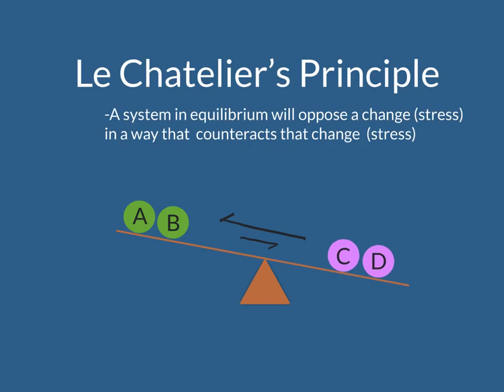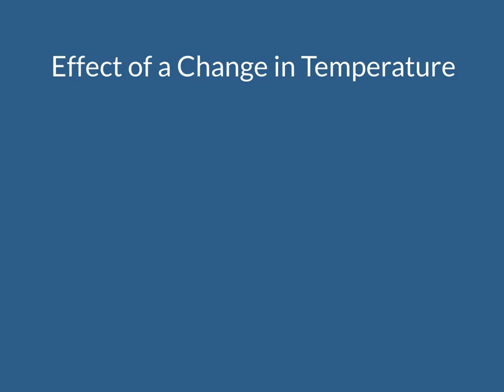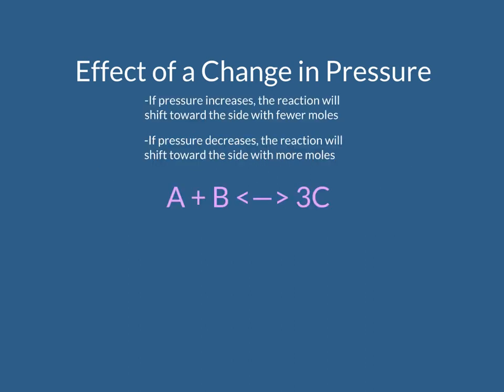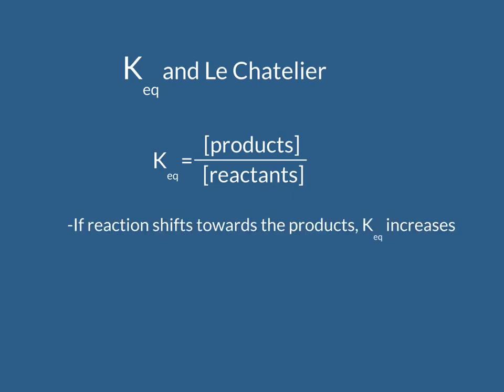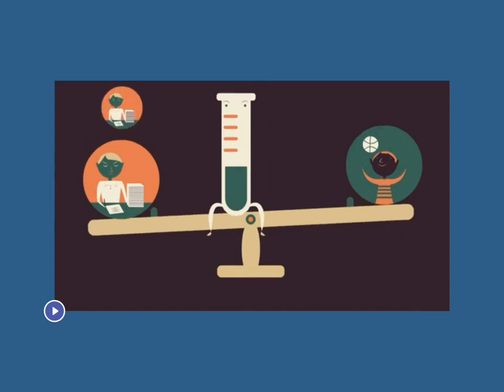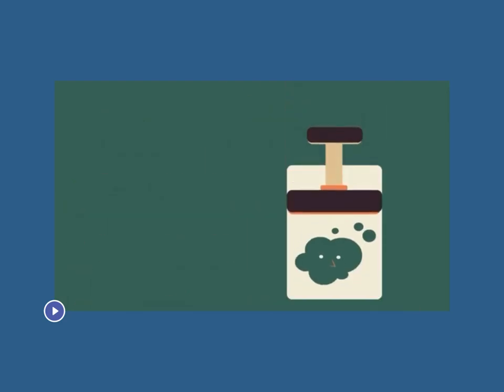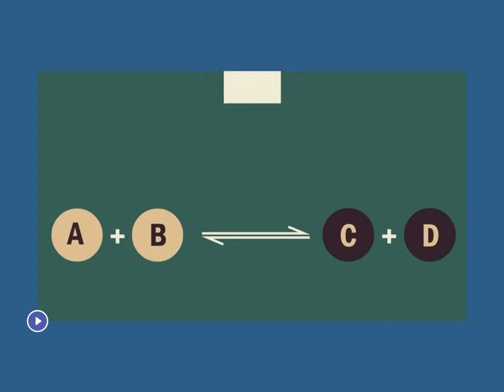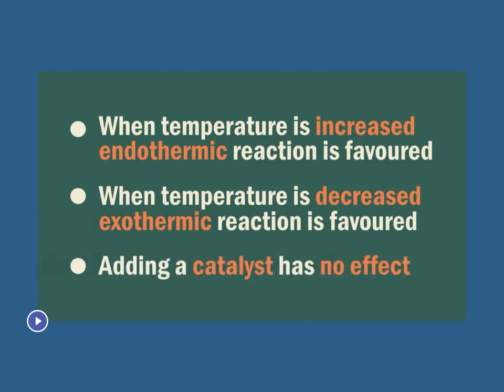Le Chatelier’s Principle